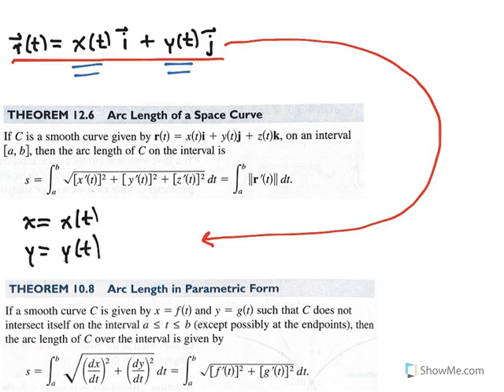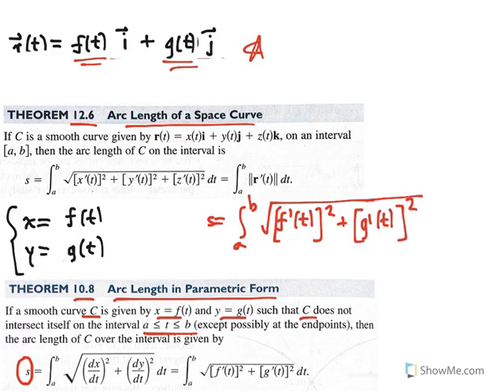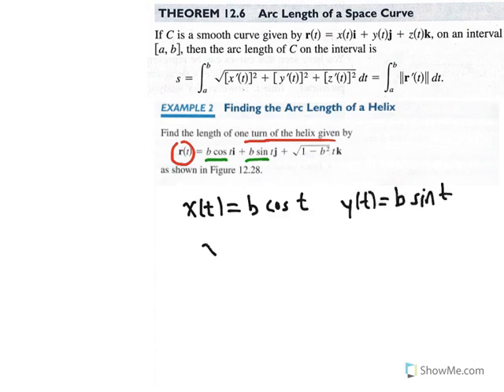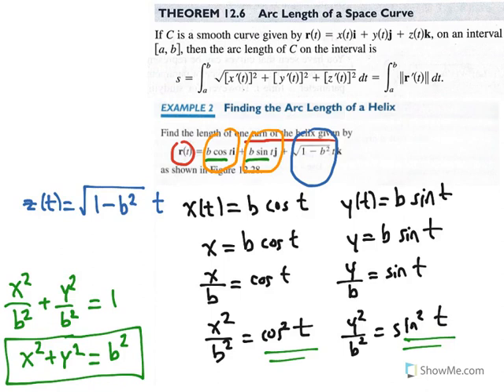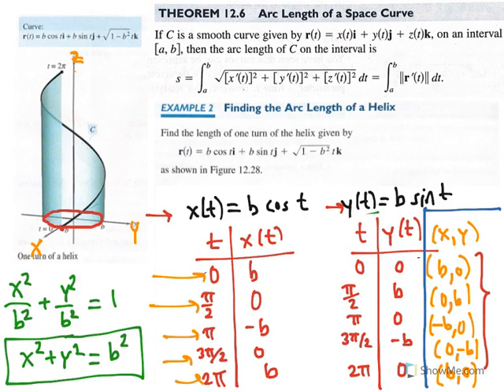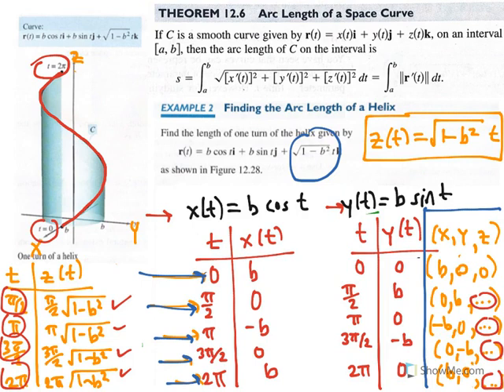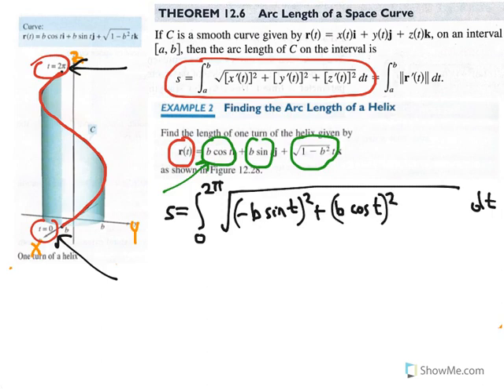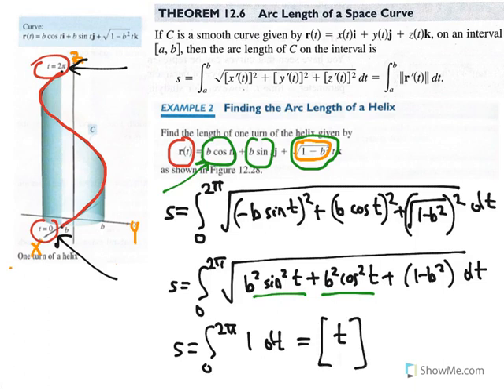Arc Length of a Space Curve Given by a Vector-Valued Function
0:55 Arc Length For a Curve Given By a Vector-Valued Function & Arc Length For a Curve Given By a Set of Parametric Equations

4:36 Example: Finding the Arc Length of a Space Curve
5:03 Considering the Graph of the Vector-Valued Function in Space
12:36 Writing & Evaluating the Definite Integral for Arc Length